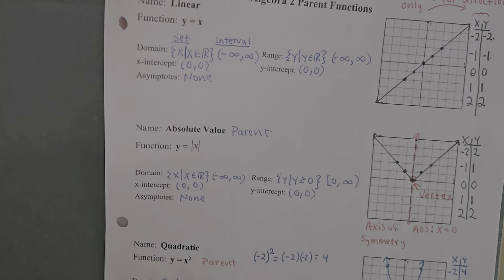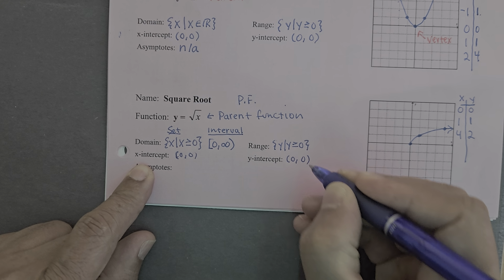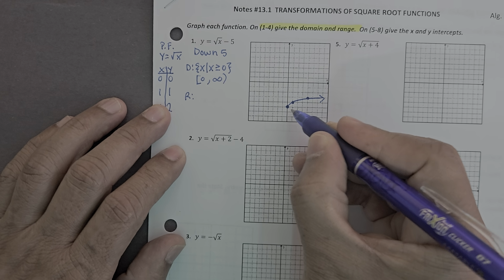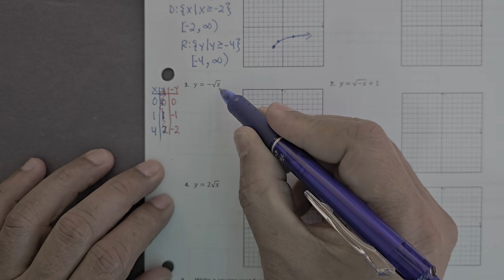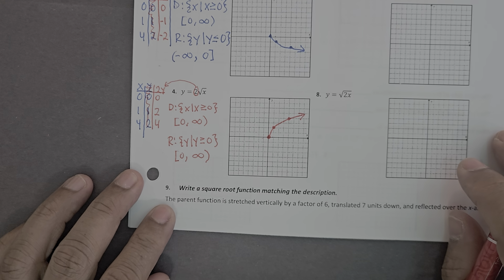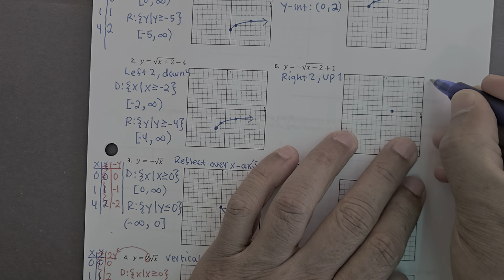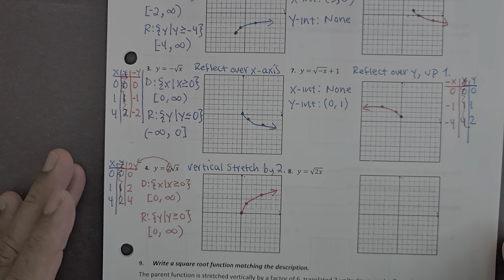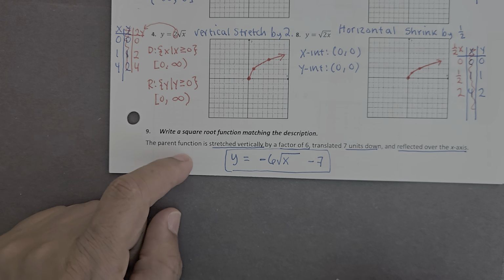How to Transform Square Root Graphs.